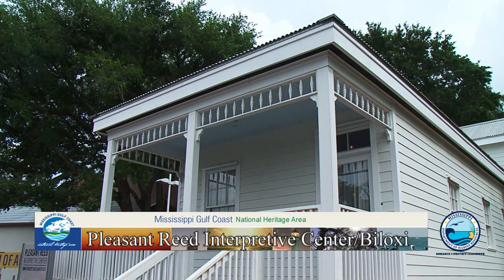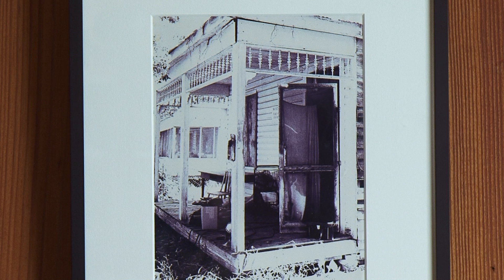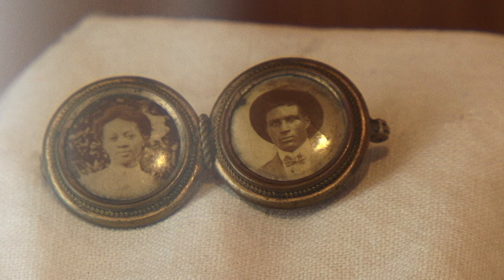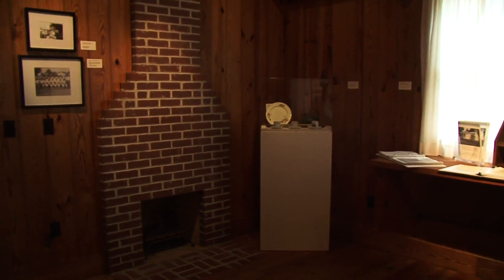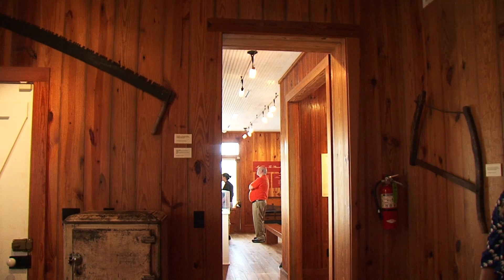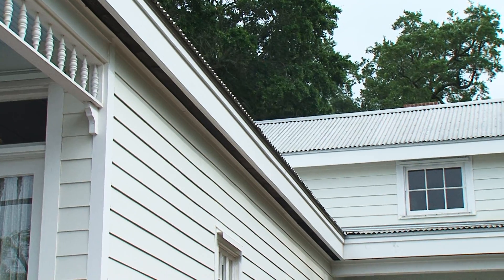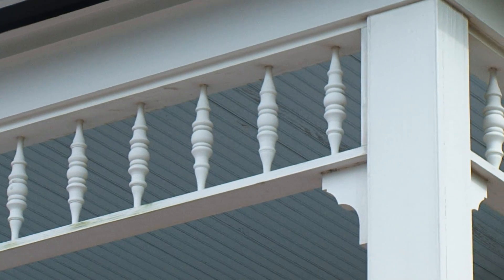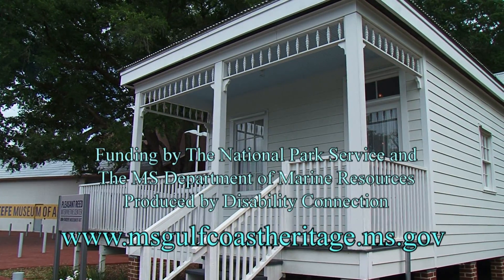Pleasant Reed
Pleasant Reed House Heritage Video